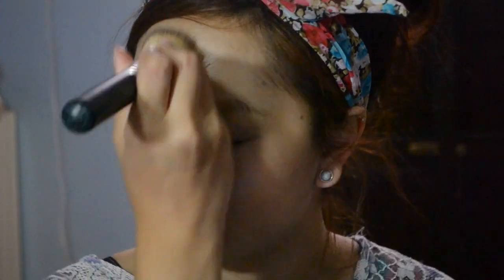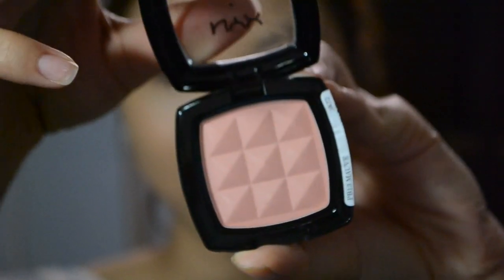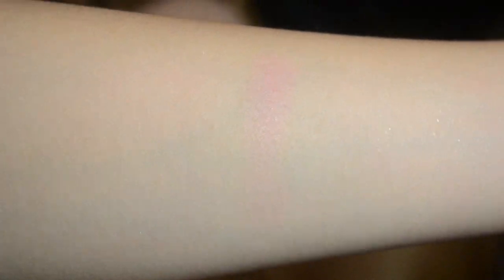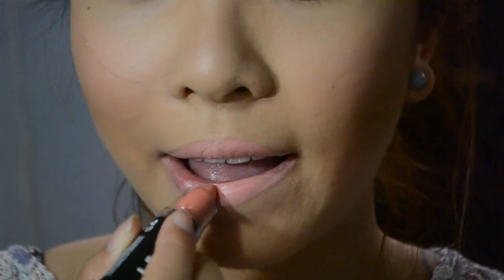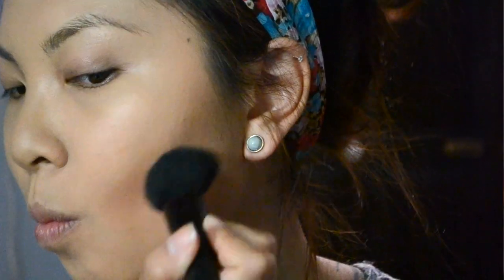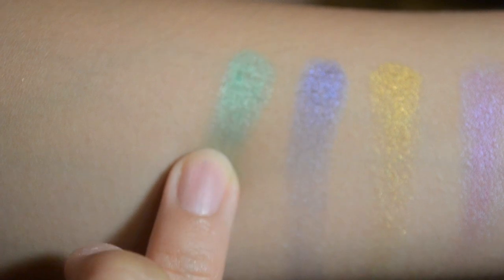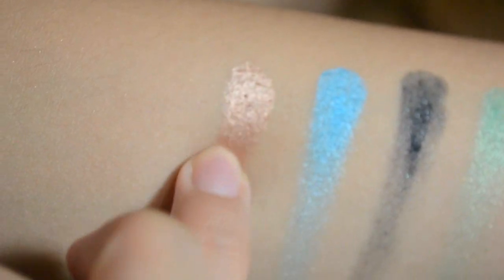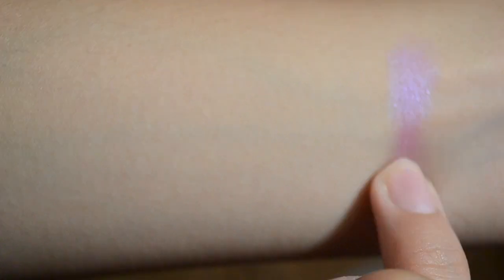Ulta Haul with Swatches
Products Mentioned:
Neutrogena Skin Clearing Foundation in Natural Beige
Nyx Blush in Mauve
Nyx Matte Lipstick in Nude and Strawberry Daiquiri
Lorac Tantilizer
Urban Decay Deluxe Eyeshadow Box